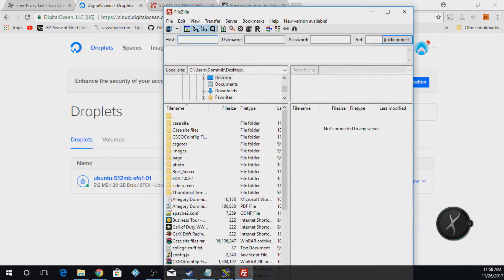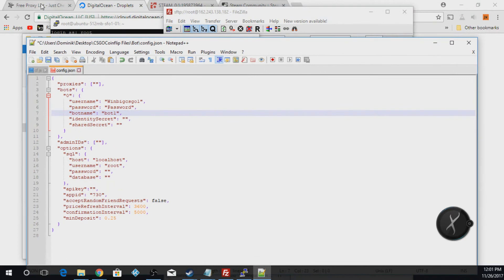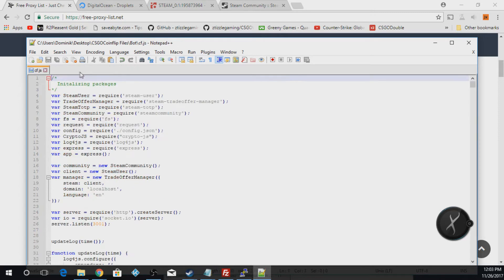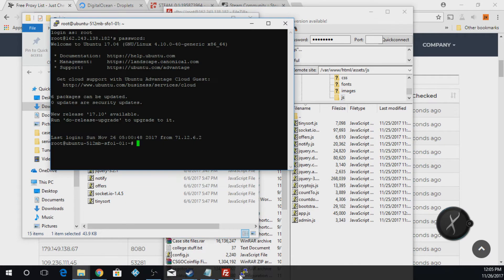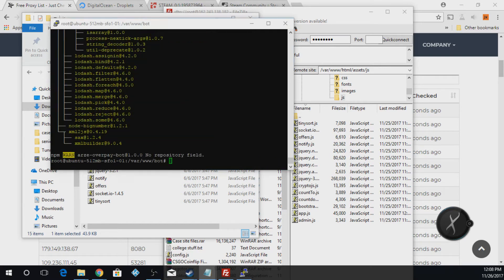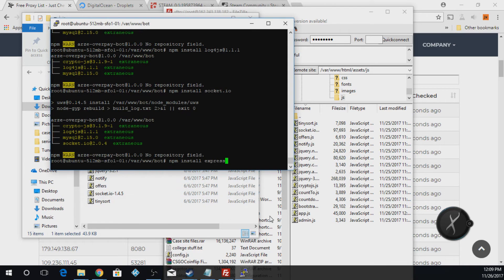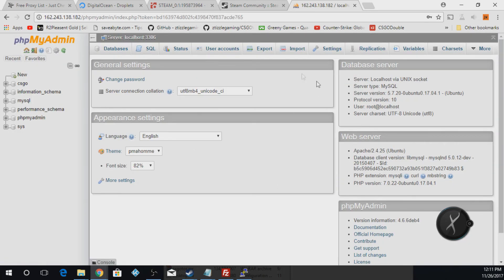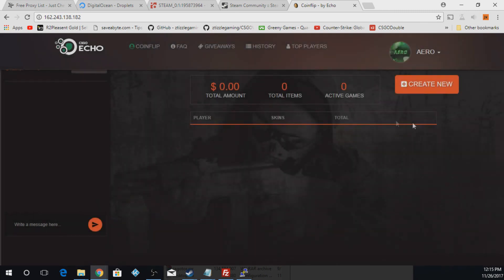How to Make a CSGO Coinflip Site Part 2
I have been trying to trace down who owns these scripts because they were sent to me by a sub. the best person I can find to credit is Echo, so a huge thanks to him!